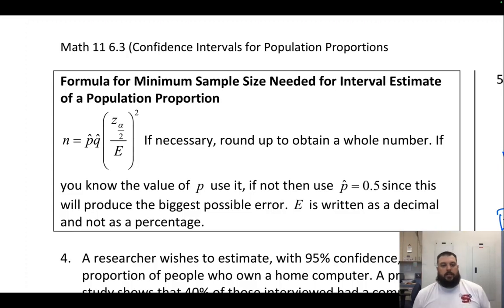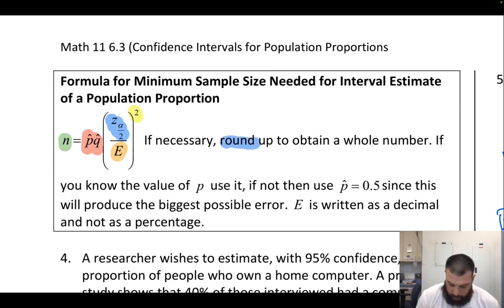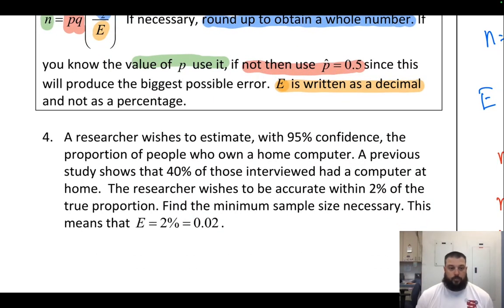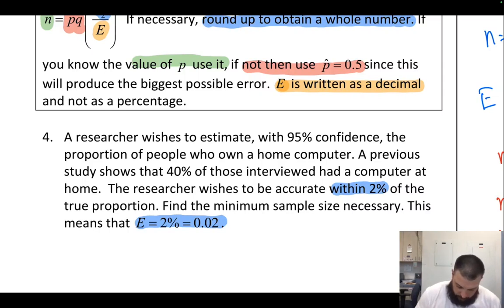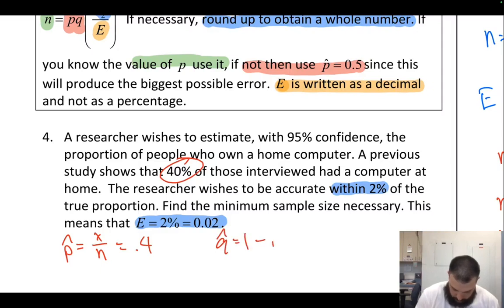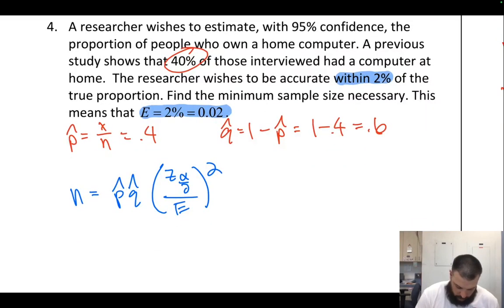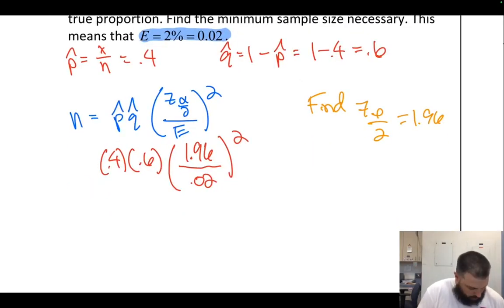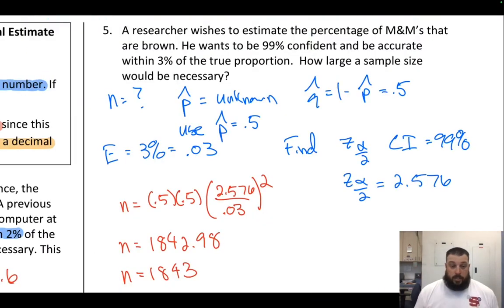Math 11 6.3 Notes Part 3